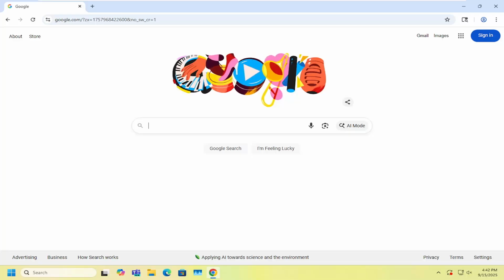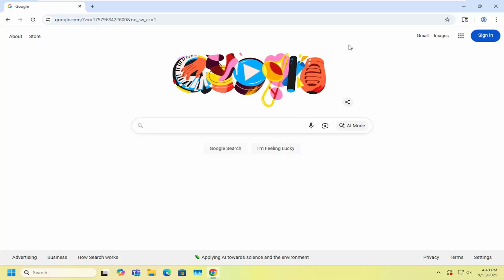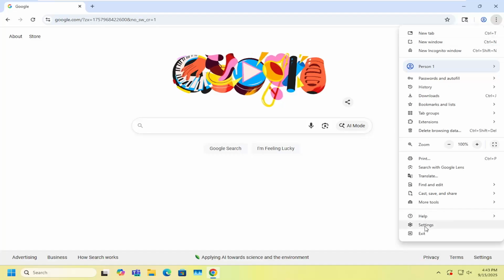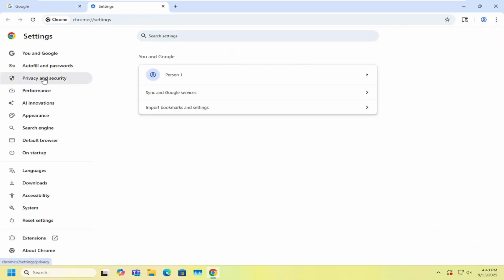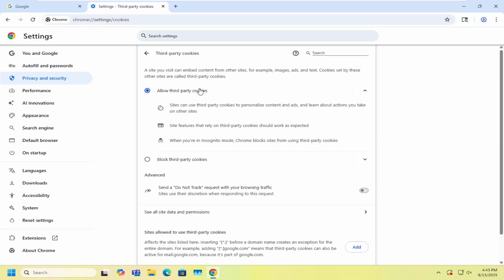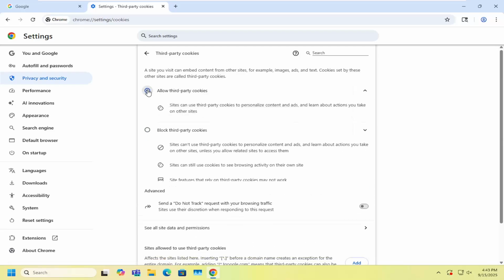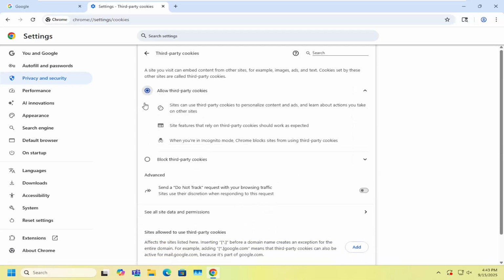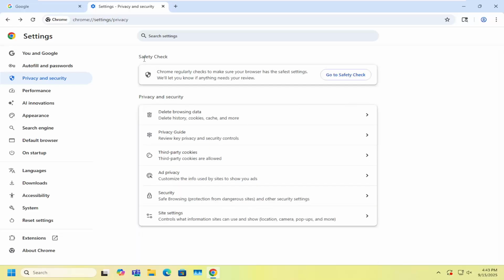How To Enable Cookies On Google Chrome - Full Guide [Tutorial]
This tutorial provides a full guide on how to enable cookies in Google Chrome, ensuring websites function correctly and deliver a personalized browsing experience. Cookies are essential for remembering login information, preferences, and providing relevant content. The video explains how to enable cookies through Chrome's settings, allowing users to enjoy the full functionality of websites that require them. By enabling cookies, users can ensure smoother website interactions, such as seamless logins and tailored content.

Issues addressed in this tutorial:
enable cookies chrome
turn on cookies google chrome
chrome cookie settings
allow cookies chrome browser
manage cookies in chrome
chrome cookies enable tutorial
cookies permissions chrome
how to activate cookies in chrome
chrome settings for cookies
cookies management chrome

This guide is ideal for users who want to enjoy a fully functional browsing experience with personalized content and preferences. It explains the importance of enabling cookies for better website performance while also offering tips on managing cookie settings for privacy. With these steps, users can enable cookies in Chrome with confidence, ensuring both convenience and security.